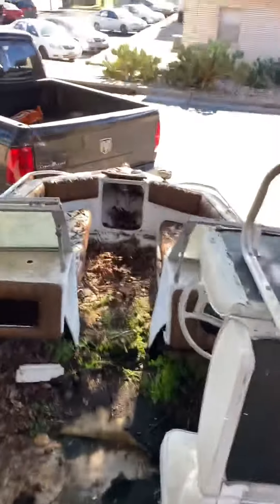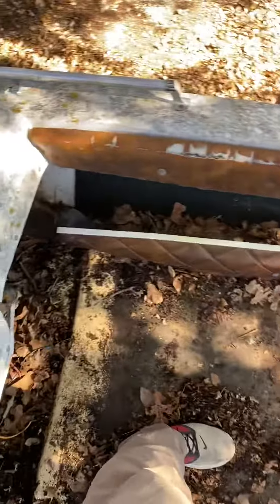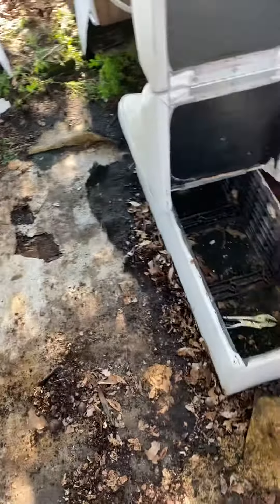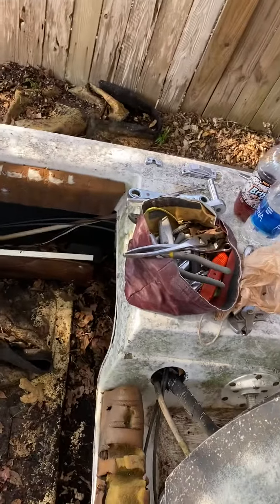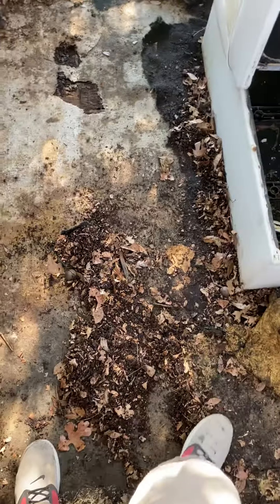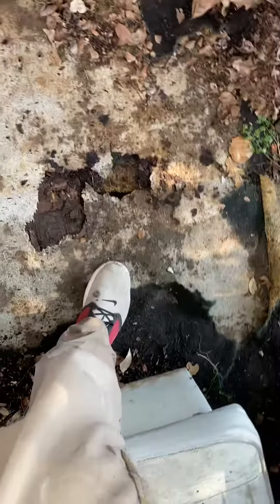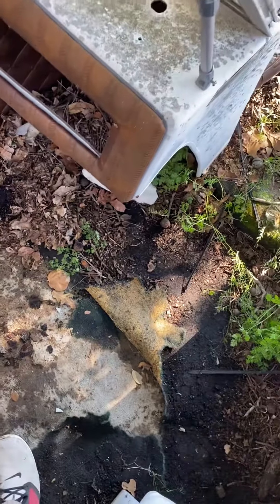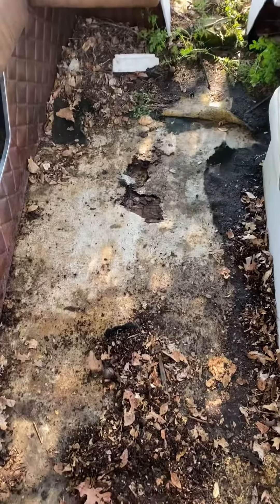BOUGH A BOAT! Boat restoration part 1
I bought a boat. I have a $.50c and a dream.